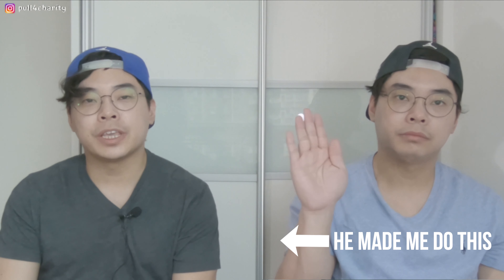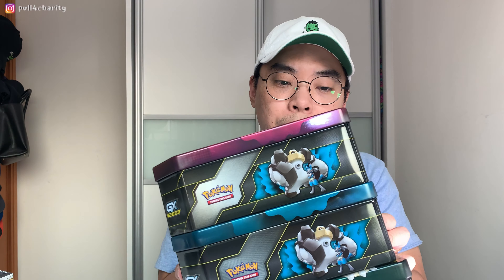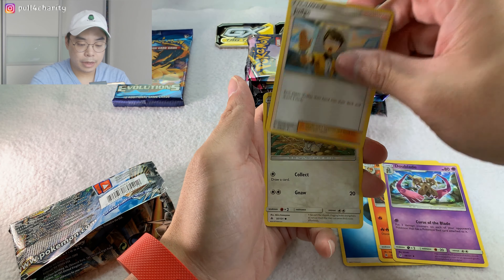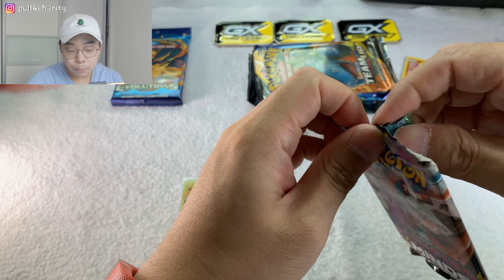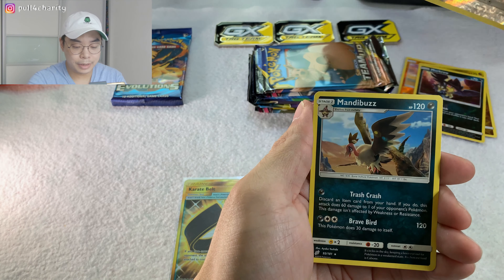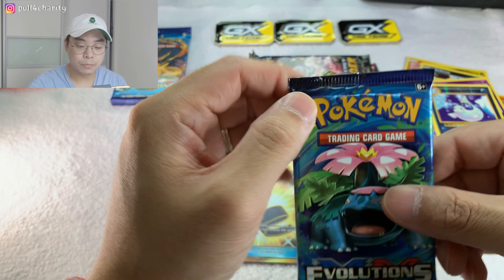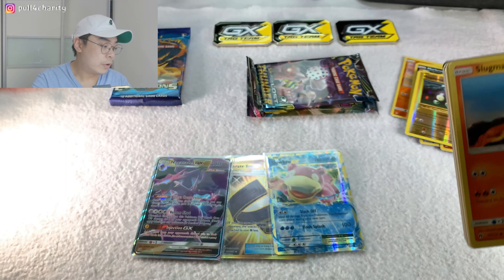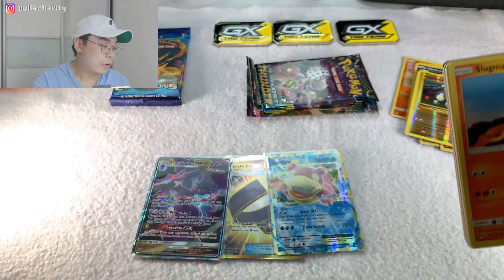*EVERY YOUTUBER'S* WORST NIGHTMARE...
What started as a fun little project to help out small local businesses here in Hong Kong during COVID-19 quickly turned into every youtuber's nightmare :'(